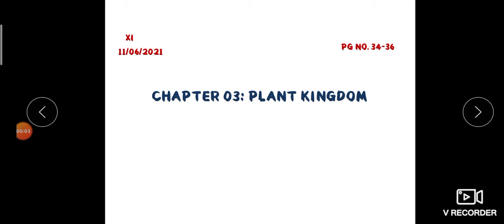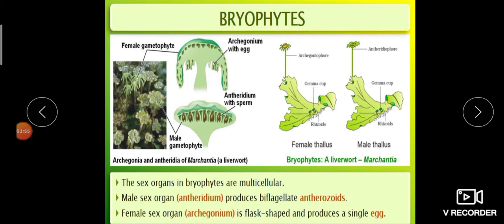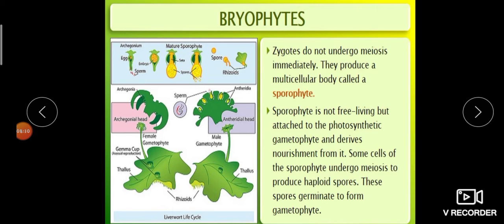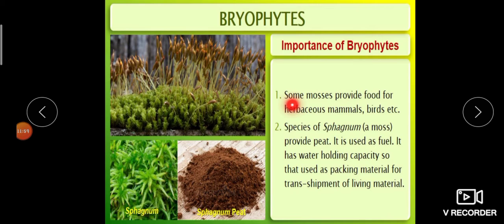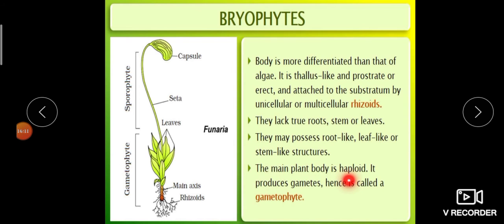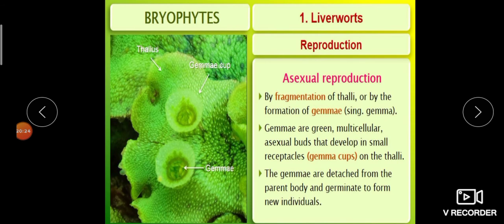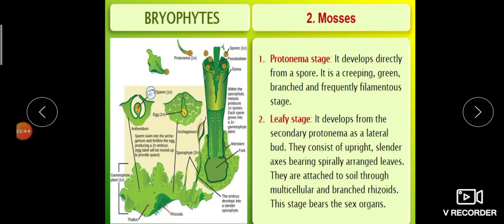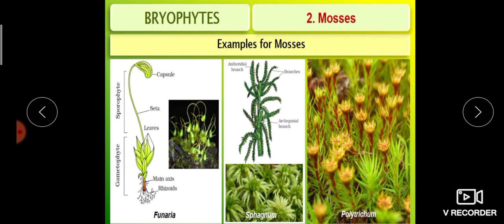CLASS 11 BOTANY CHAPTER 03 PLANT KINGDOM- BRYOPHYTES